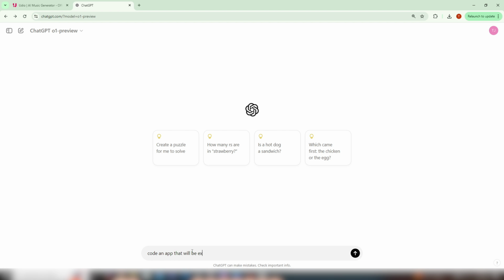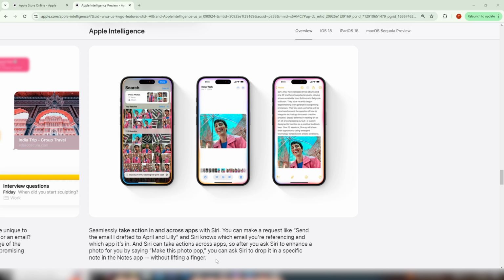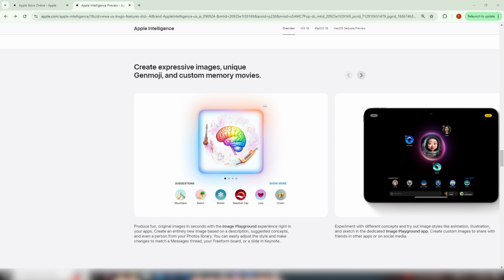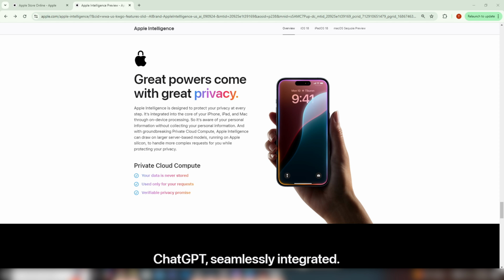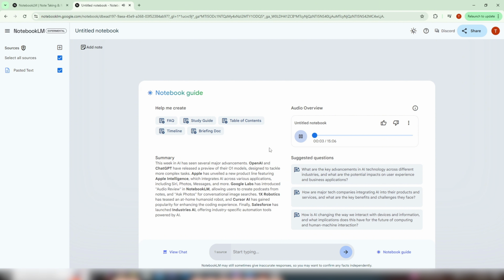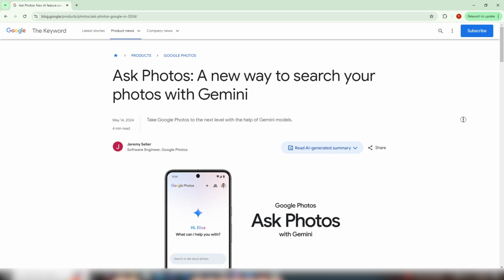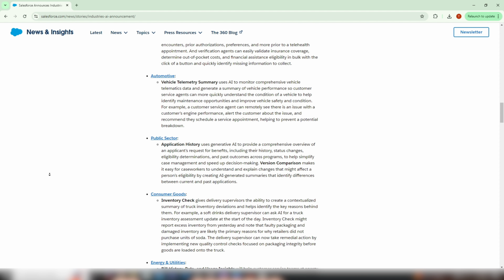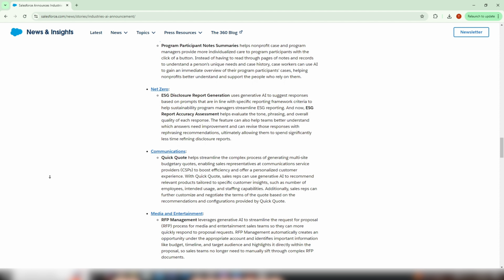This Week in AI | OpenAI o1, Apple Intelligence, Google Podcasts & Ask Photos, 1x Robot, Salesforce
Check out the latest advancements in artificial intelligence, highlighting key developments from industry leaders like OpenAI, Apple, Google, 1x Robotics and Salesforce.

Timecodes
00:00 - Intro
00:07 - OpenAI o1 Model
00:35 - Apple Intelligence
4:30 -  AI Podcasts with Google Notebook LM
6:30 - Google “Ask Photos” Feature
6:47 - 1x Robotics “At Home” Robot, “Neo”
7:23 - Cursor, AI Coding Assistant
8:10 - Salesforce “Industries AI”
9:07 - Conclusion

Music
All music in this video was created using Udio AI at Udio.com